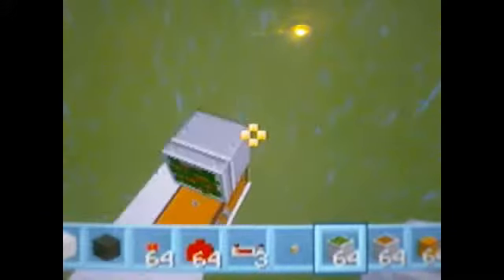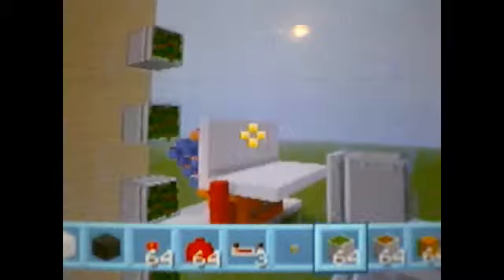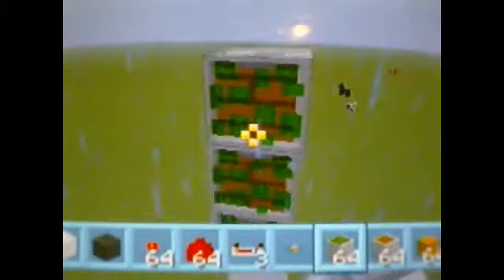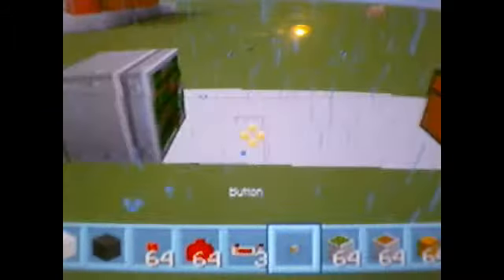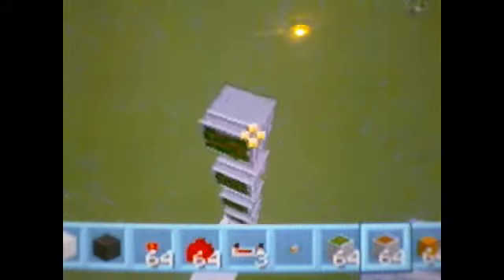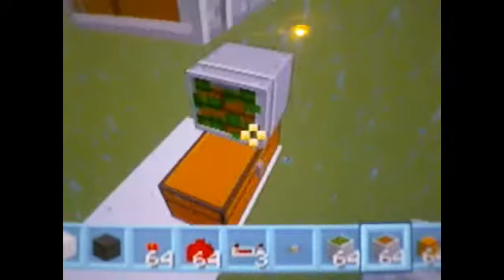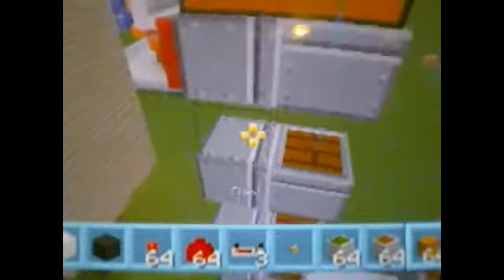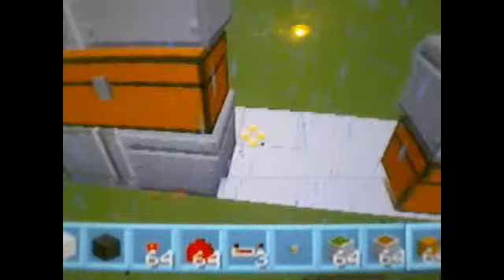My 2x6 elevator (Very Compact)